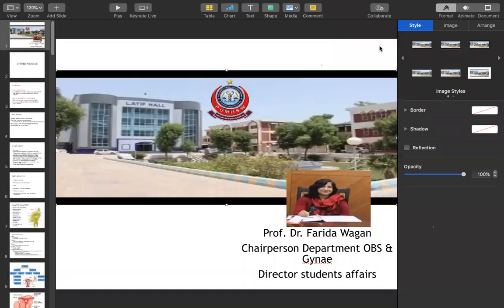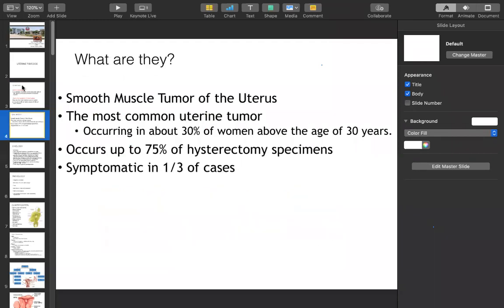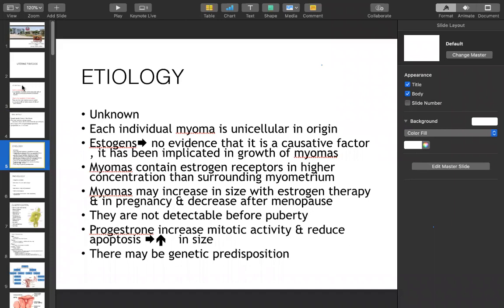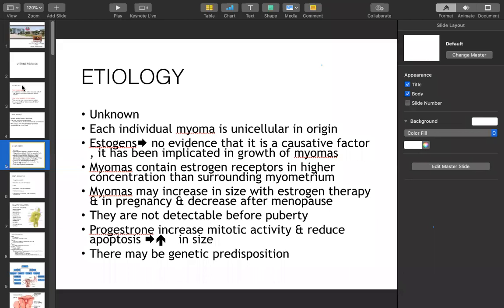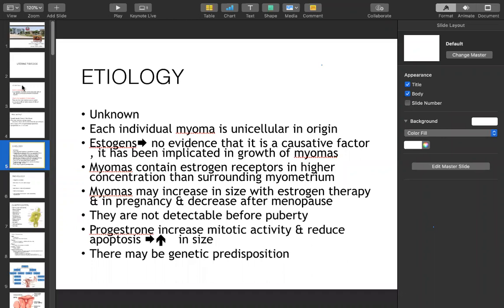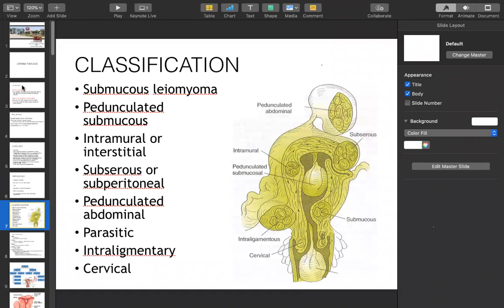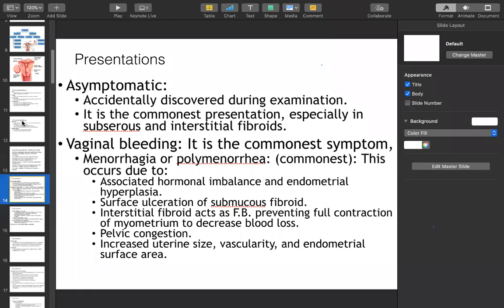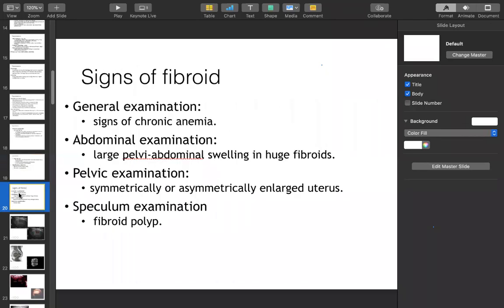Uterine Fibroids by Prof. Dr Farida Wagan ( Gynae & Obst: ) on held 4th June 2020